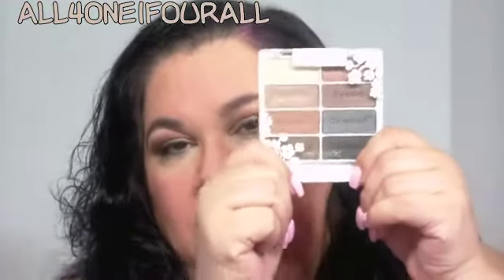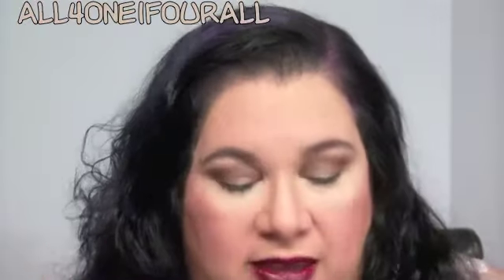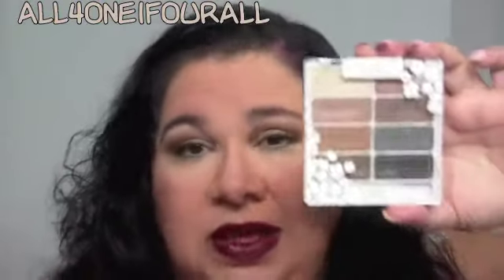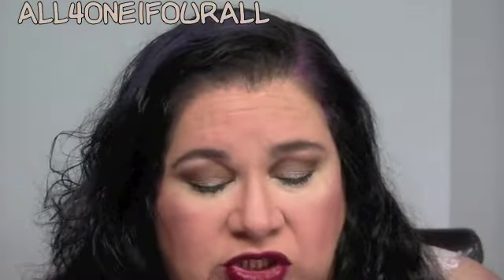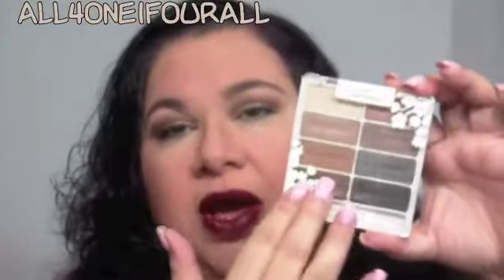Online Limited Edition Wet n Wild Sellers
I got this info from Nouveau Cheap